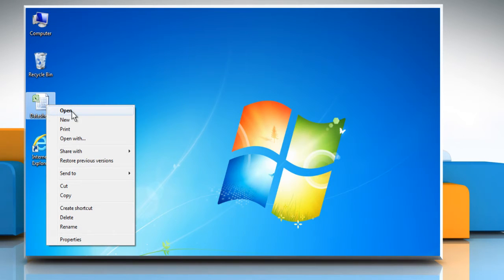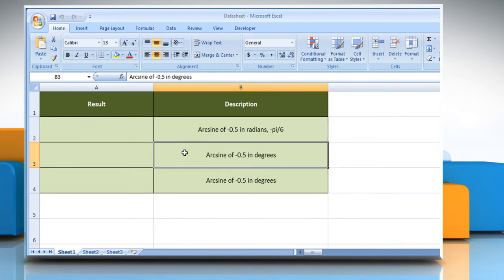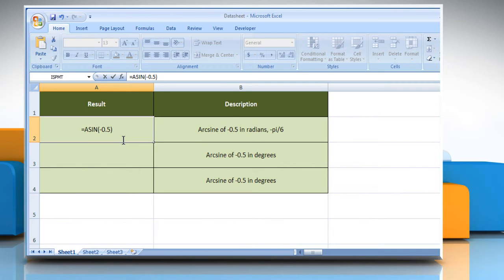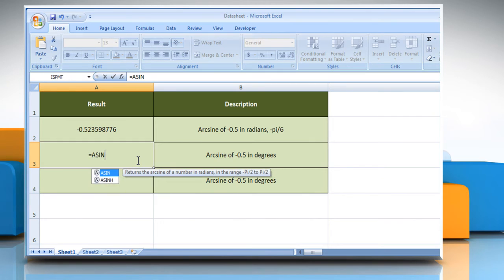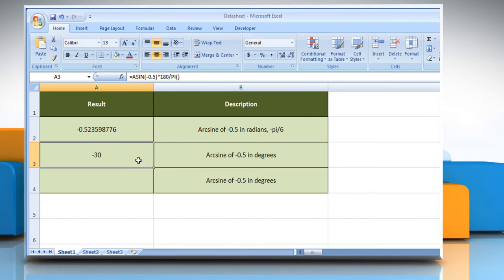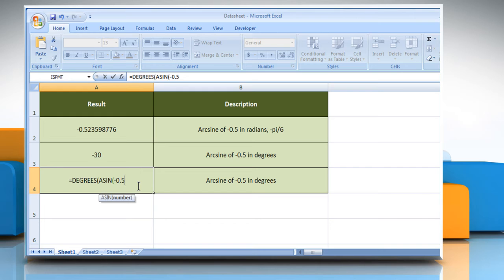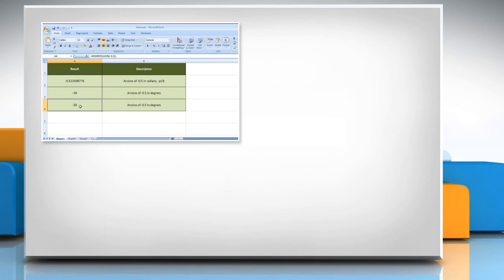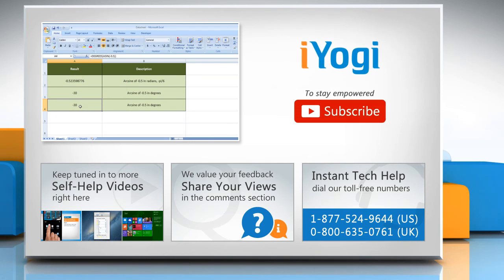How to use the ASIN Function & Formula in Excel :Tutorial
The ASIN function in Microsoft® Excel calculates the arcsine (i.e. the inverse sine) of a given number, and returns an angle, in radians, between -π/2 and π/2. Want to use the ASIN Function in Microsoft® Excel? Follow the easy steps shown in this video.

Go to the webpage to know about the complete details i.e. Syntax and Remarks of this Microsoft® Excel function.